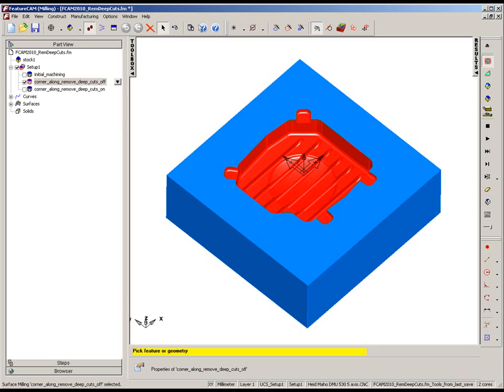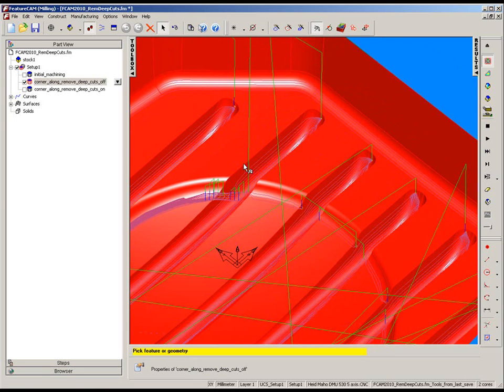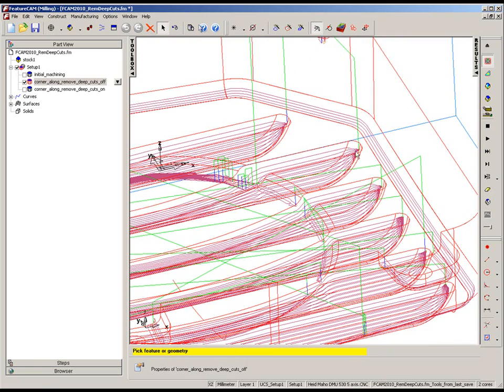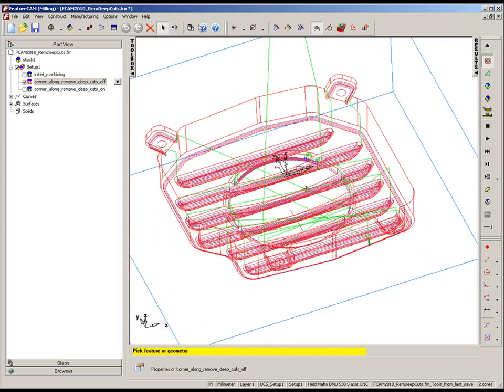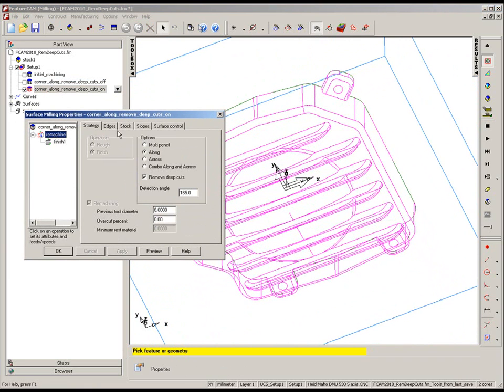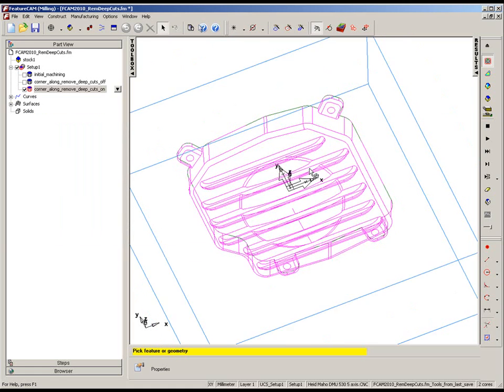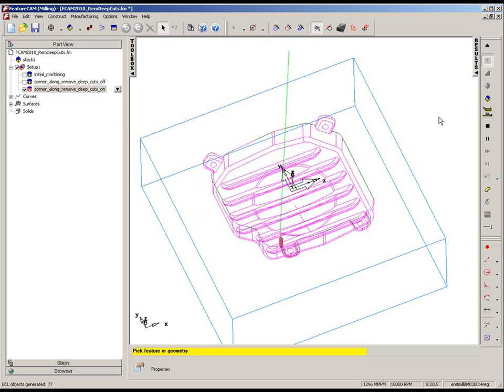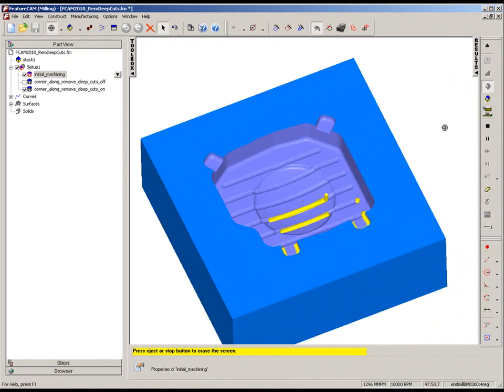Removing Deep Cuts - FeatureCAM 2010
To avoid the possible overloading and damage to cutting tools during corner remachining FeatureCAM now has the option to remove deep cuts.